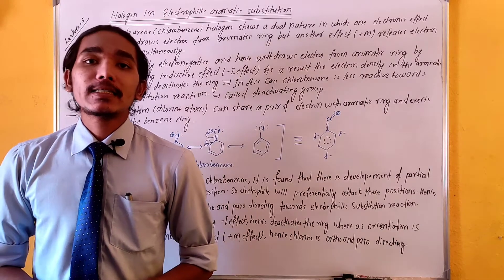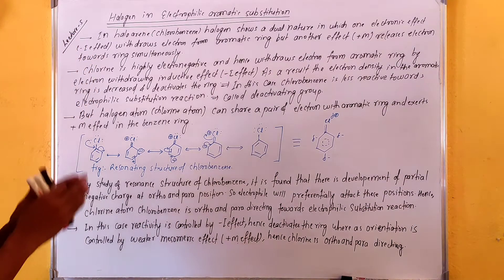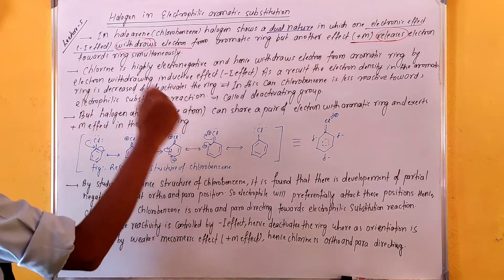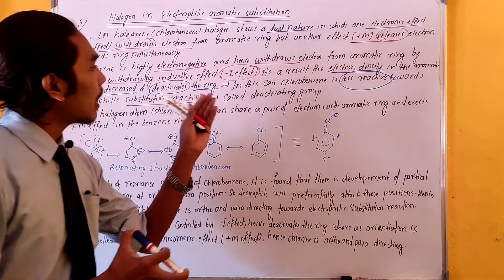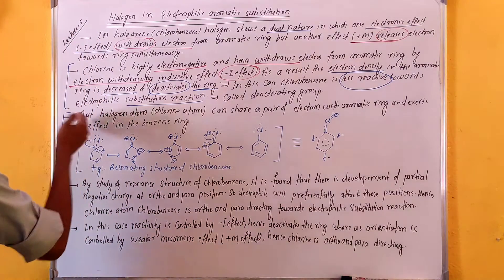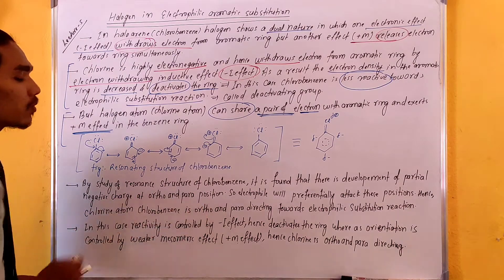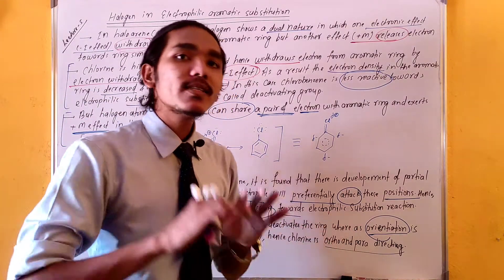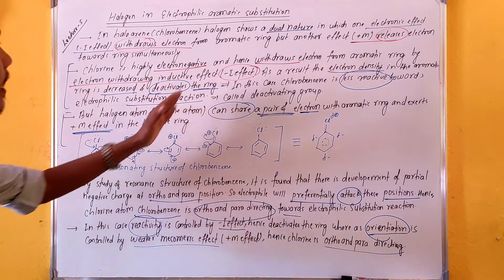5. Benzene - Why Halogens Are Ortho Para Directing But Deactivating (Chlorobenzene ) | -I & +M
5. Benzene - Why Halogens Are Ortho Para Directing But Deactivating (Chlorobenzene ) | -I & +M  |

Hello Students this video discusses the conceptual idea & details discussion about benzene and its compound. Also discusses mechanism of electrophilic substitution in benzene With Halogen.

This video helps NEB Science students, BSC Chemistry Students And MSC Chemistry Students to understand the basic and advance mechanism in chemistry.
Our educational team soon provides a premium course for different subjects in online plateform .